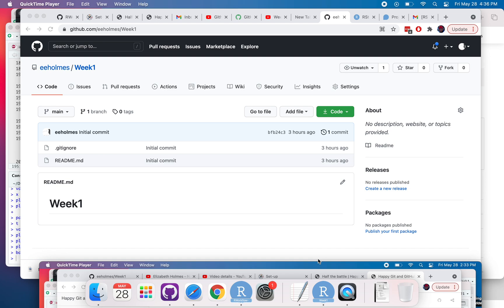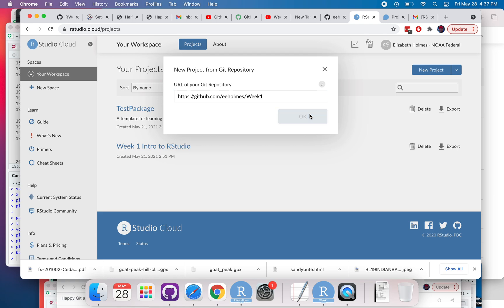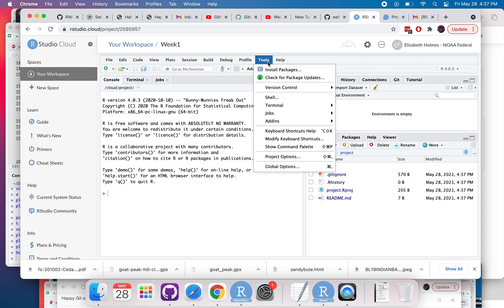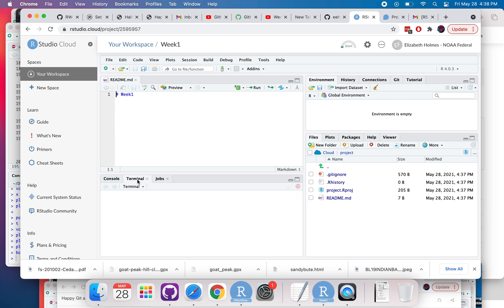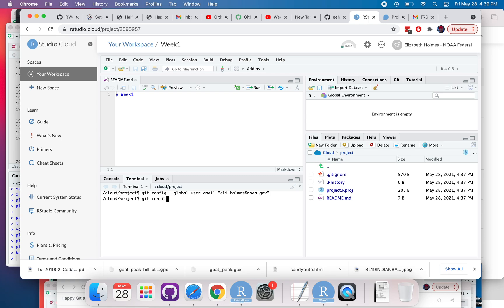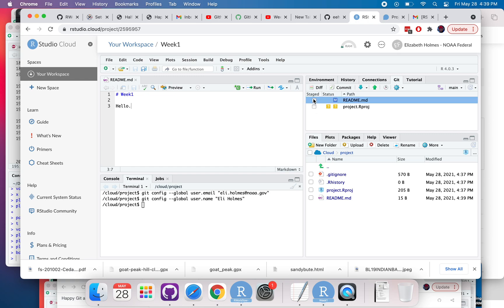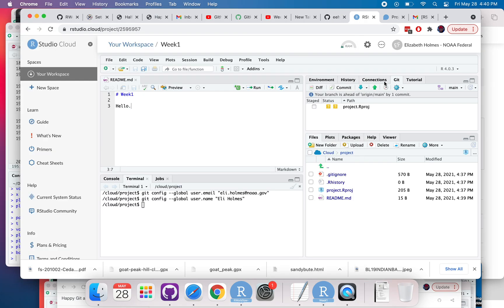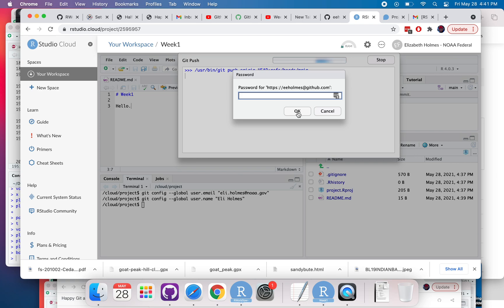Week 1 Connect RStudio Cloud to GitHub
This will show you the steps you need to do to commit changes and push those to GitHub.